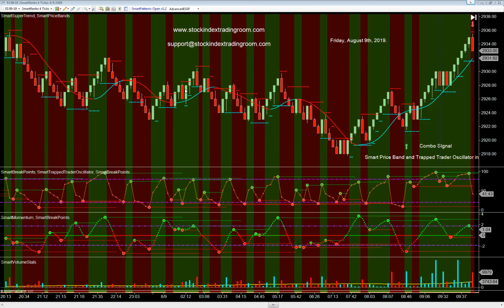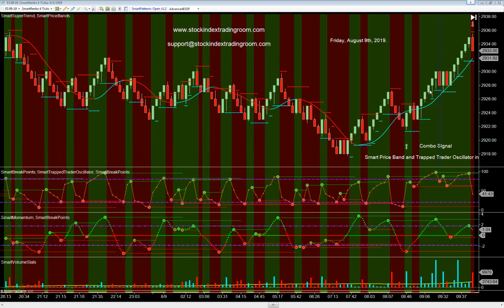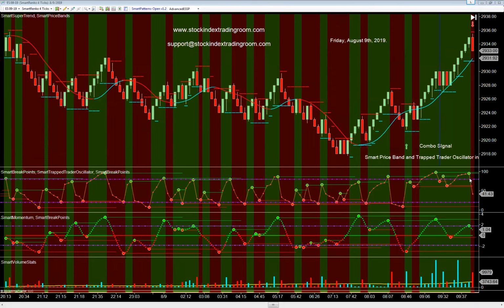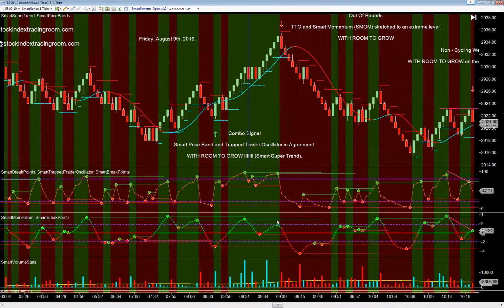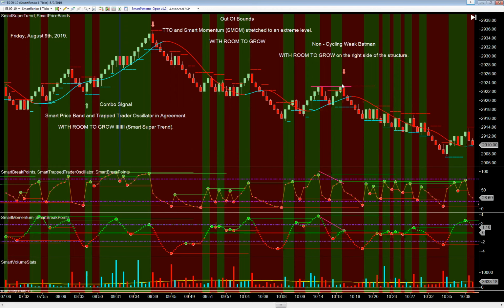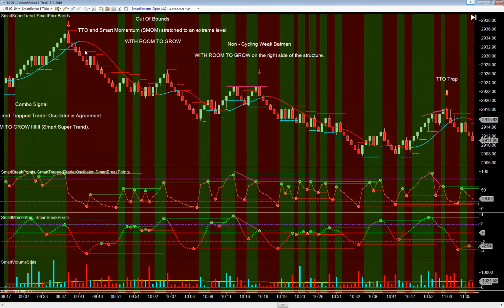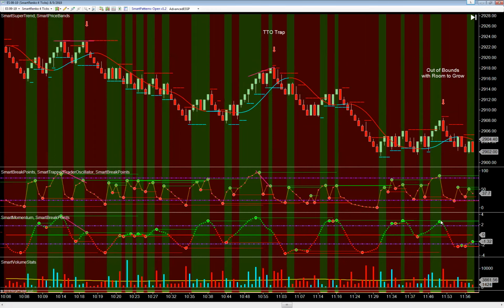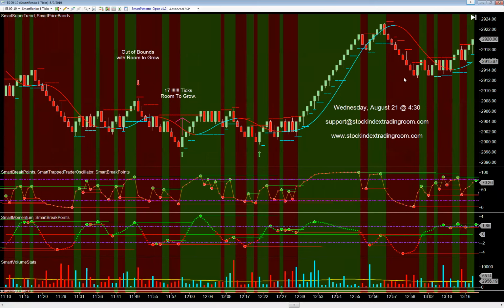Stock Index Trading Room Recap and Special Announcement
Join Steve for this weekly recap where he shows how to day trade the ES Emini  futures using the Smart Patterns trading system and trading tools in the Stock Index trading room. Steve also covers how to use the Room signals to get a high win percentage inyour trading.  In the trading room we trade patterns with known historical probabilitites towards trading targets with known probabilities. There is nothing else like it. If you want to learn to day trade, to trade in general, then the Stock Index Trading Room and the Smart Patterns trading system is for you. If you want to learn to day trade and are motivated to learn, we'd love to have you on board trading.